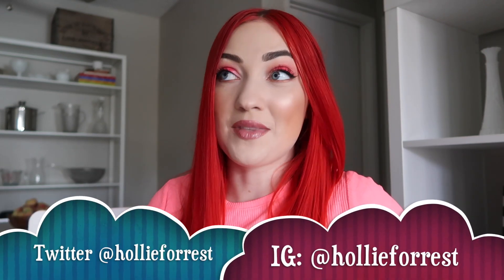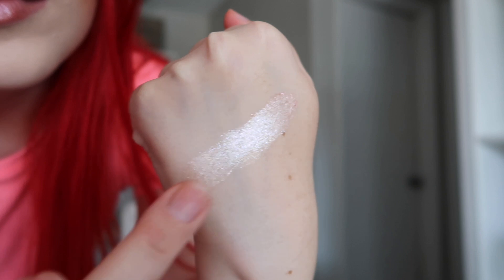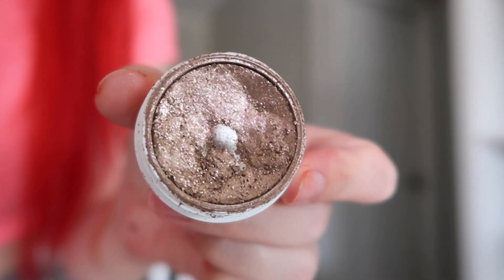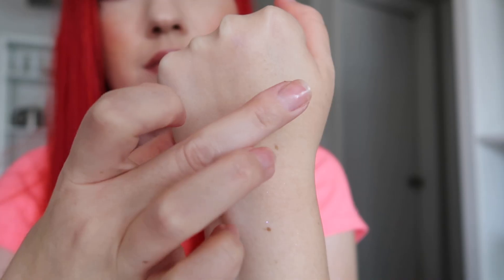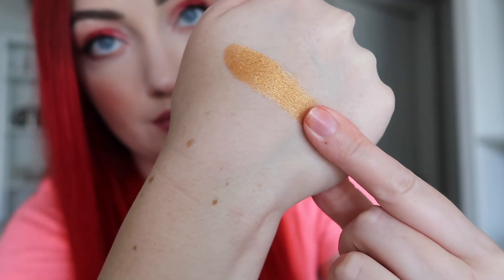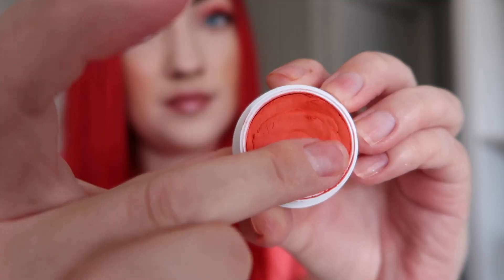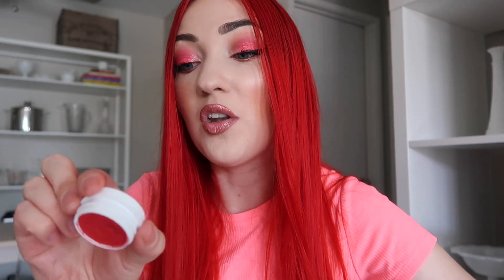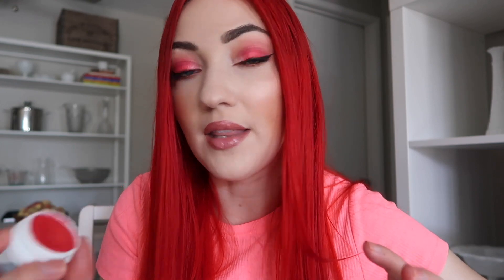My Colourpop Super Shock Shadow Collection & Swatches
Today's video is something that I've always wanted to share! Here are all of my super shock shadows, let me know your favs in the comments.

Let's Chat:
Instagram & Twitter  @hollieforrest

Shadows Mentioned:
-Falling up
-Aristocat (Limited edition)
-Three's a cloud
-Monkey business

WHAT I'M WEARING
Lips- Urban decay SPL gloss
Face- Maybelline FitMe Foundation 112
MAC Soft & Gentle Highlight
Milani Luminoso Blush
Eyes- CP Erotic
CP "Get Paid" liner in waterline (its sooo good)

•California

•I get my hair dyed by Maribel at Sabino Salon